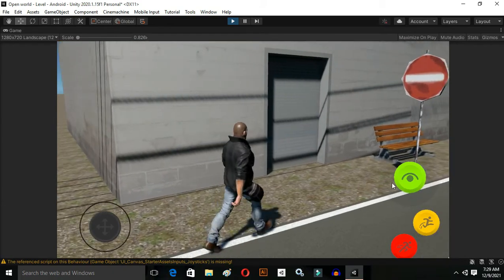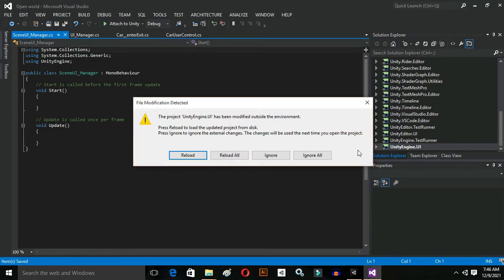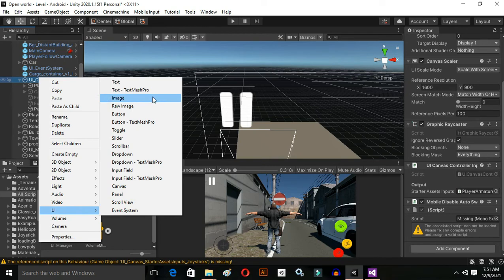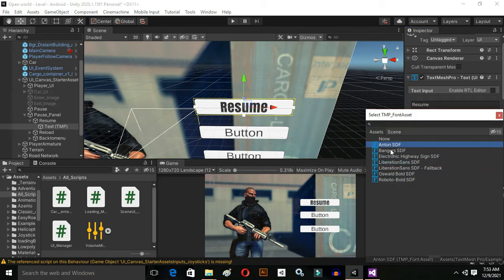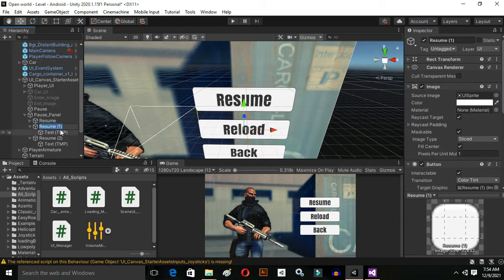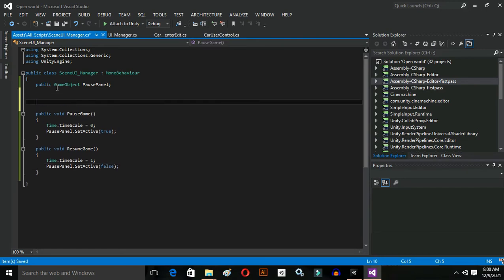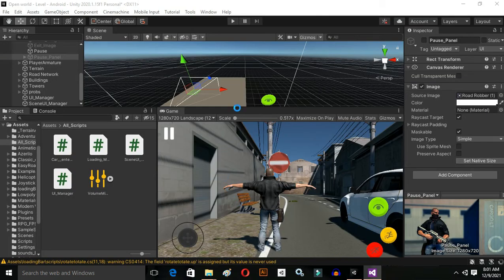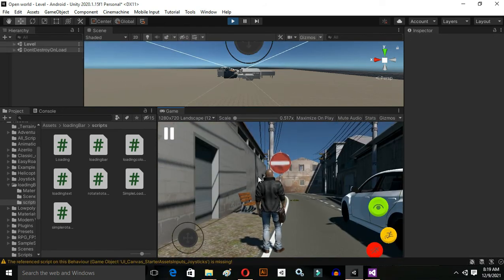PAUSE MENU in Unity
In this video we are going to make a pause menu in unity.
Previous videos ♥

other platforms ♥